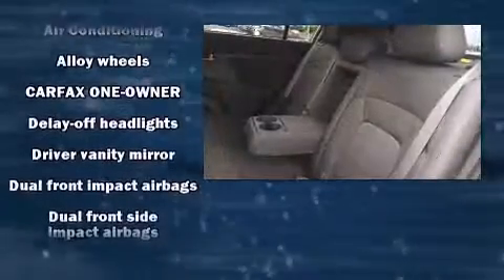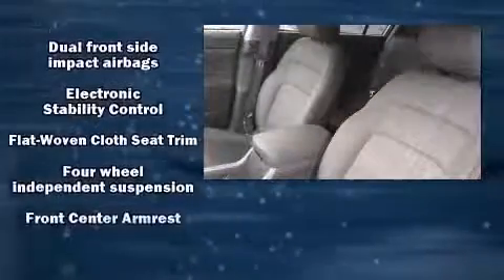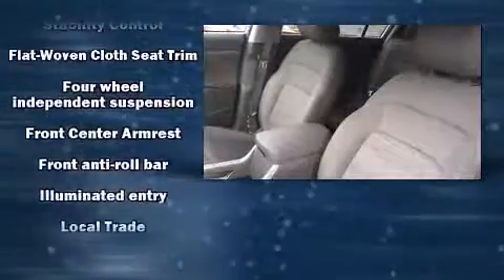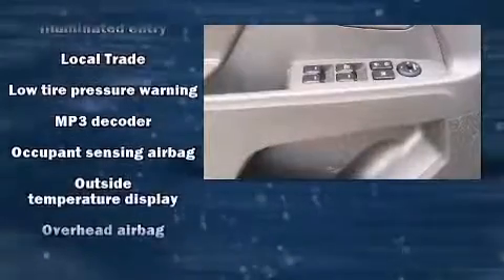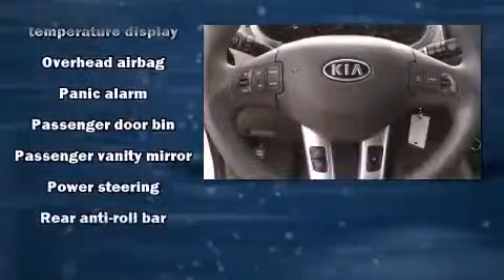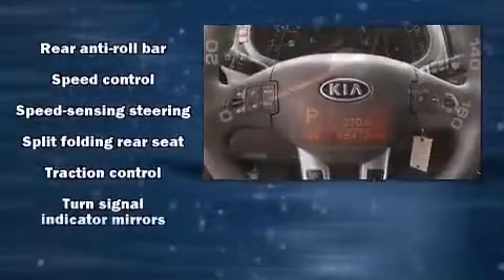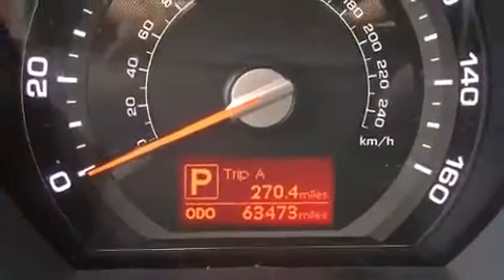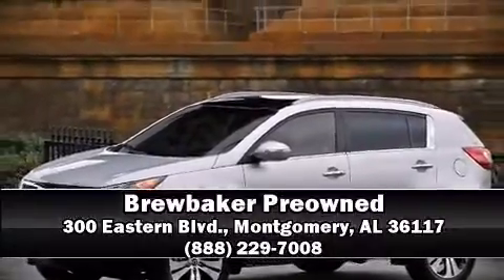2012 Kia Sportage LX (A6) in Montgomery, AL 36117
Brewbaker Preowned
300 Eastern Blvd.

Here's a great deal on a 2012 Kia Sportage. Smooth gearshifts are achieved thanks to the efficient 4 cylinder engine, and all wheel drive keeps this model firmly attached to the road surface. Kia infused the interior with top shelf amenities, such as: 1-touch window functionality, a tachometer, an outside temperature display, front bucket seats, turn signal indicator mirrors, an overhead console, and remote keyless entry. Kia ensures the safety and security of its passengers with equipment such as: dual front impact airbags, head curtain airbags, traction control, brake assist, anti-whiplash front head restraints, a security system, and 4 wheel disc brakes with ABS. Various mechanical systems are monitored by electronic stability control, keeping you on your intended path. A Carfax history report indicates just one previous owner. We know that you have high expectations, and we enjoy the challenge of meeting and exceeding them! Stop by our dealership or give us a call for more information.